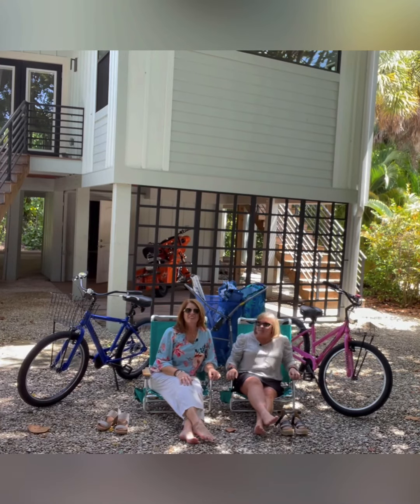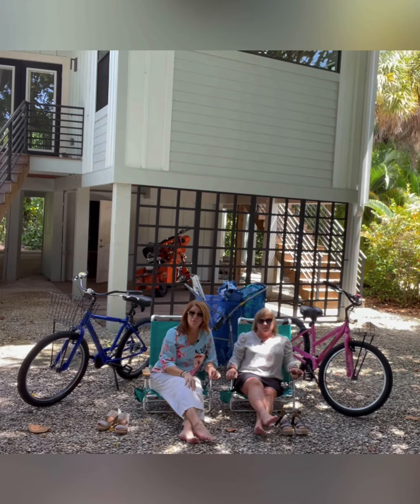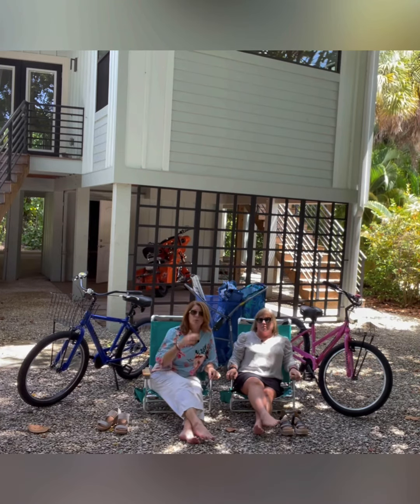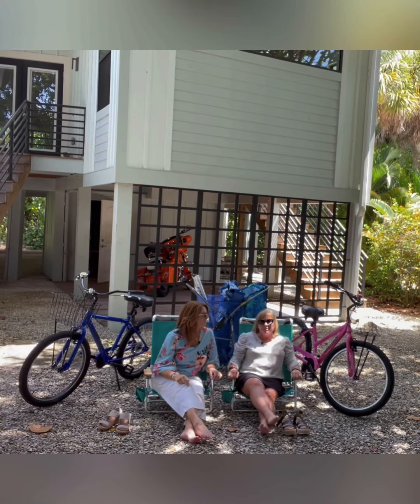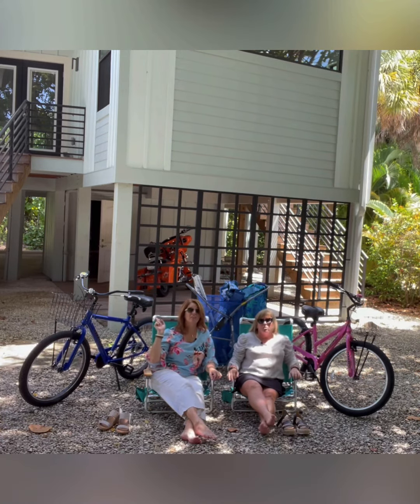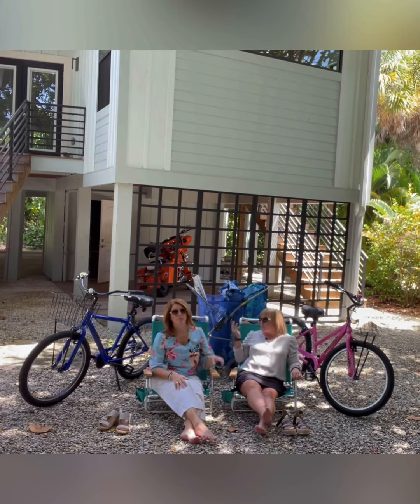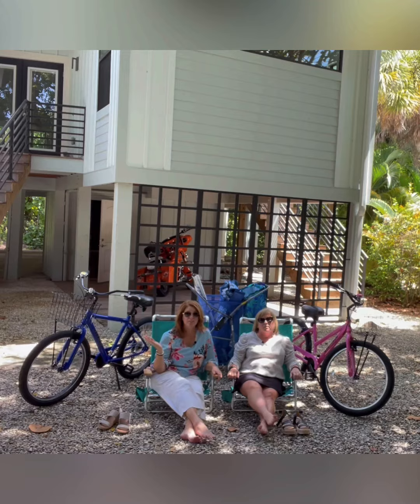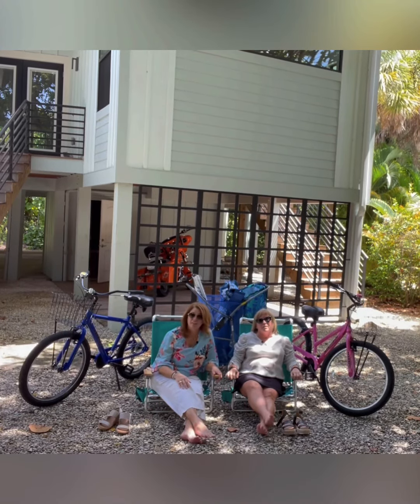Beautiful Sanibel Vacation Home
Check out this amazing treehouse on Sanibel!